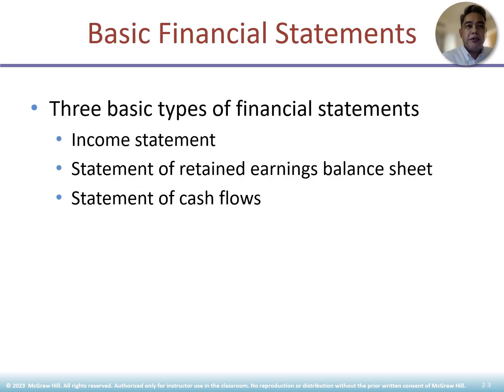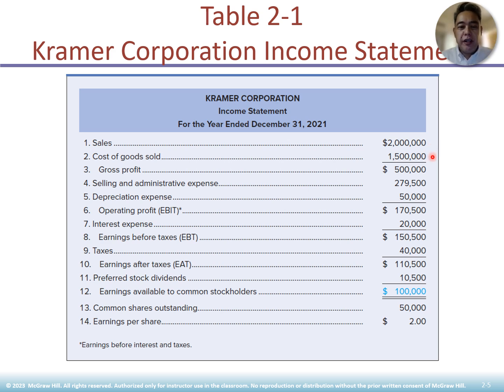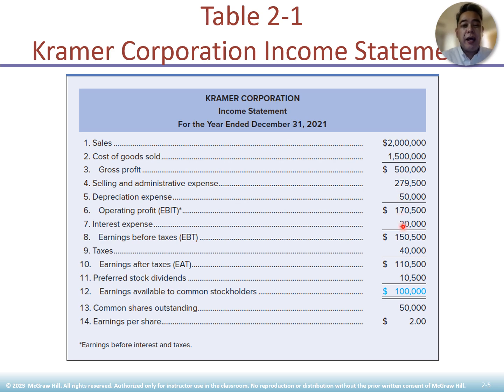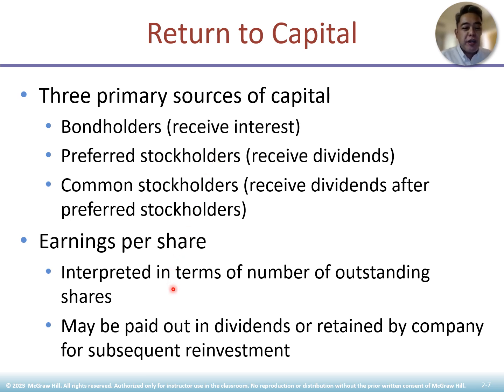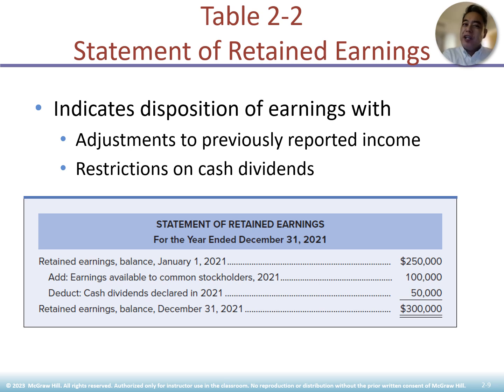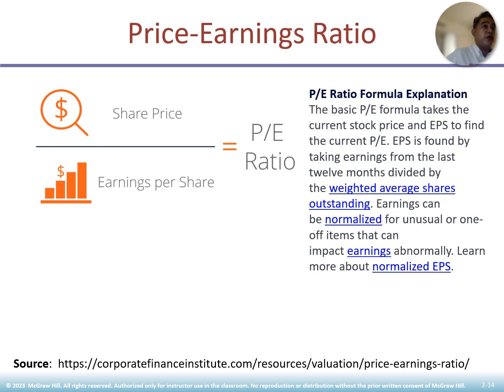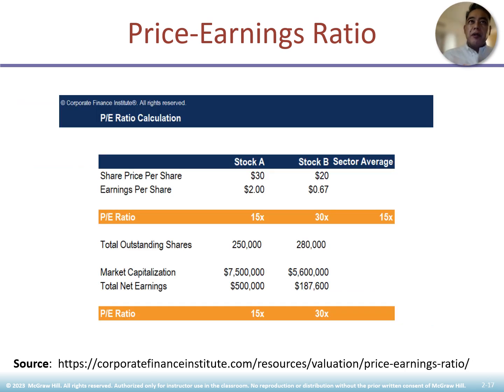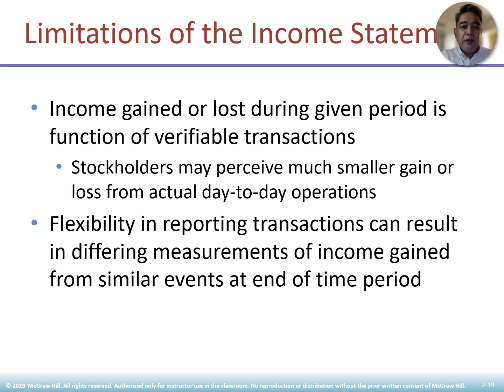FIN 301 - Week 1 Review of Accounting Video (Part 1 - Income Statement)